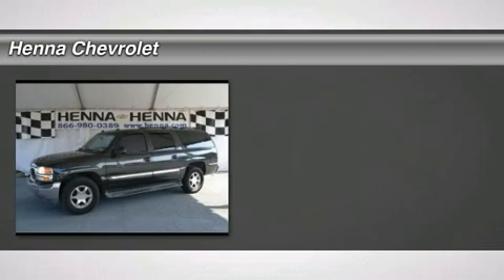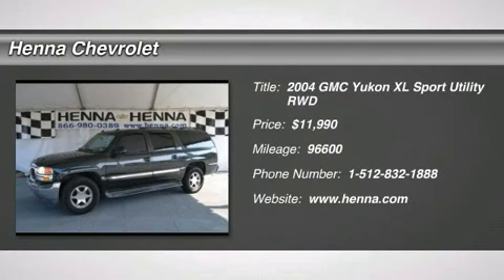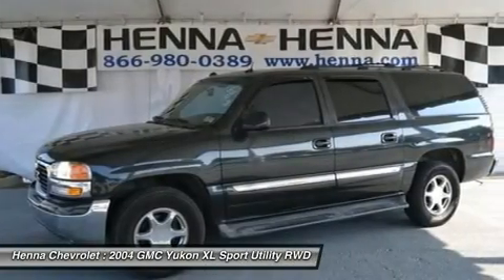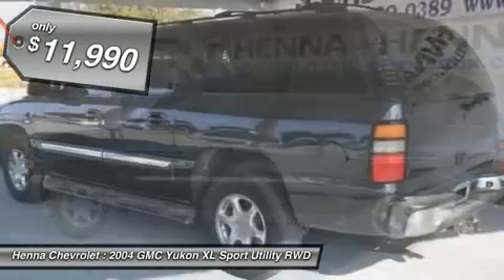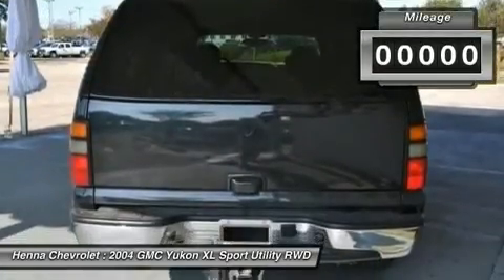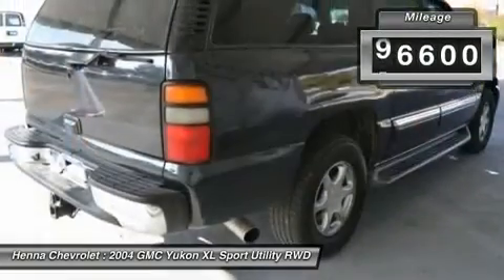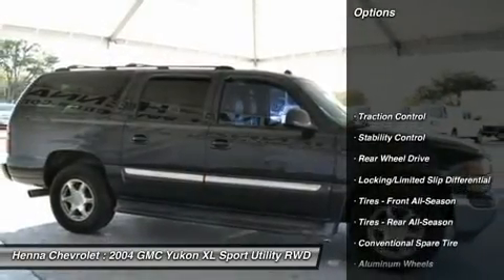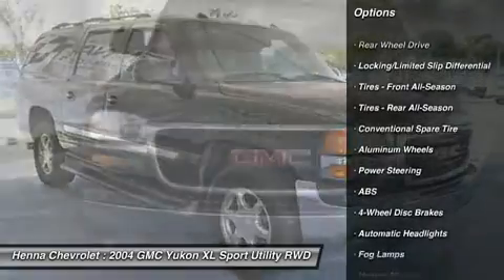2004 GMC YUKON XL Austin, TX 4R191626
2004 GMC YUKON XL Austin, TX
Stock# 4R191626

Henna Chevrolet
8805 North IH-35

Vortec 5.3L V8 SFI. Come on down today and get into this gorgeous 2004 GMC Yukon XL! J.D. Power and Associates gave the 2004 Yukon XL 4 out of 5 Power Circles for Overall Initial Quality Mechanical. You never know when life is going to throw you a curve, but the antilock braking system will always be there to help stop trouble right in its tracks. Visit our virtual showroom 24/7 @ hennachevrolet.com.